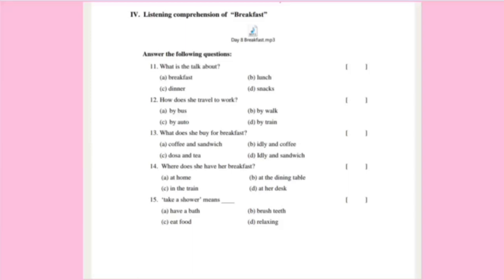TOEFL Listening test|| 24.8.2023|| for 6&7 classes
TOEFL Listening test